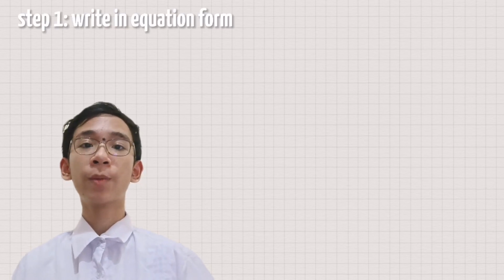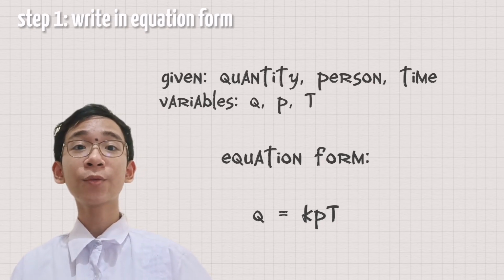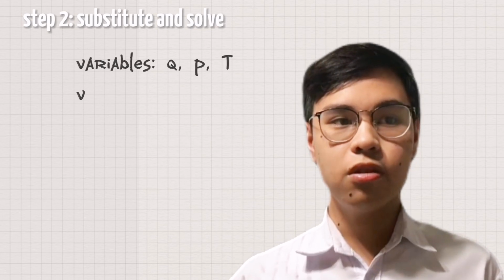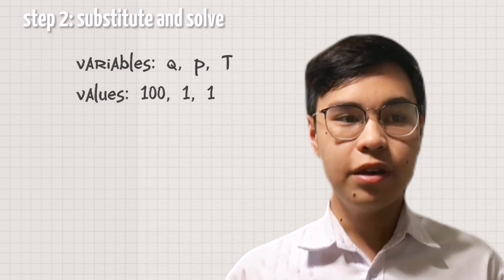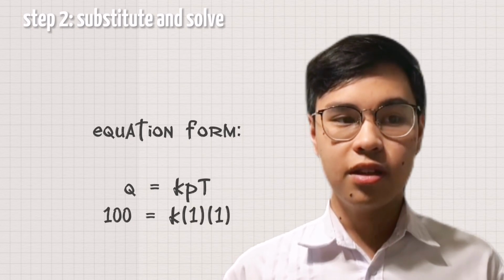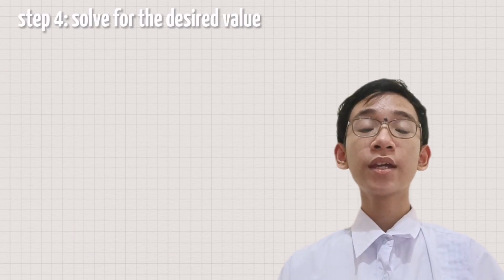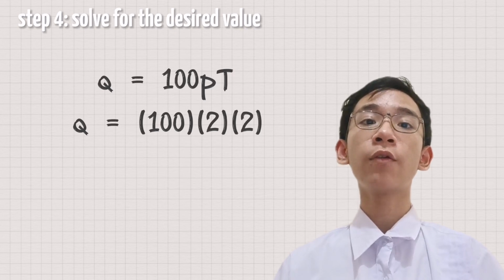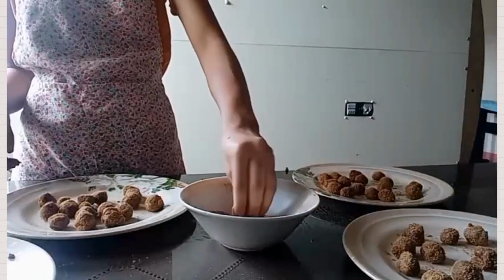MATH | Solving Joint Variation | Group 5 - St. Mark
Transfer Task In Mathematics 9
Group 5
Luna, Keon Chrystoff
Magno, John Ace
Bucud, Maria Jalyn Grace
Lumalu, Keirstin Joyce
Magcalas, Jasmaine